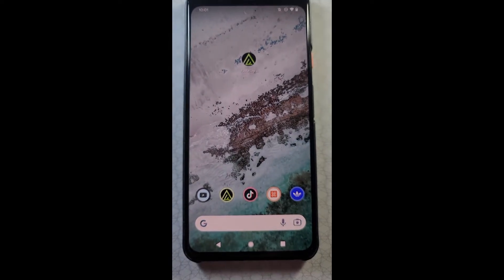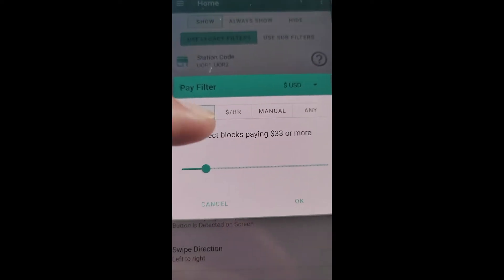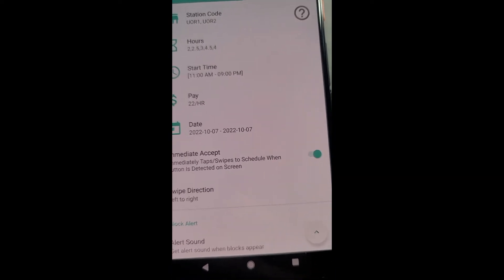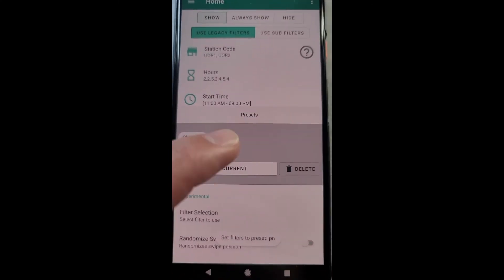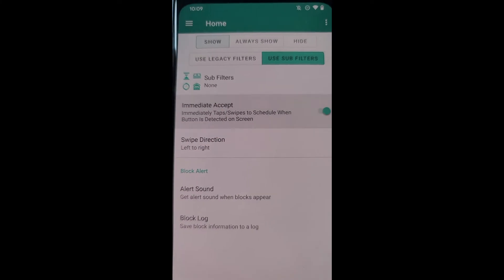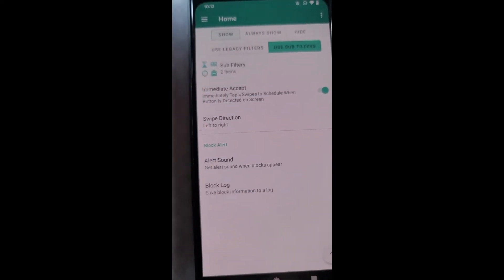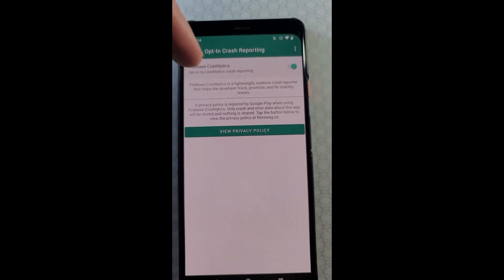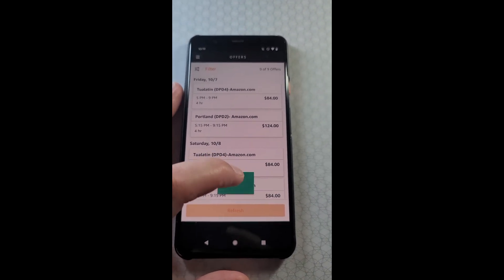Flex Utility Premium - Detailed Start Guide 2022 and Beyond!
Get started with Flex Utility Premium.

Chapters:
0:00 Intro
0:08 Allow display over other apps
0:28 Setup legacy filters
2:24 Setup other preferences
3:54 Presets
4:20 Filter Selection & Reserved blocks only
5:02 Experimental options
5:24 Sub-Filters setup
7:20 Menu options
8:41 Using Flex Utility Premium to tap for blocks

Let's Tap: (block caught at 2:08)